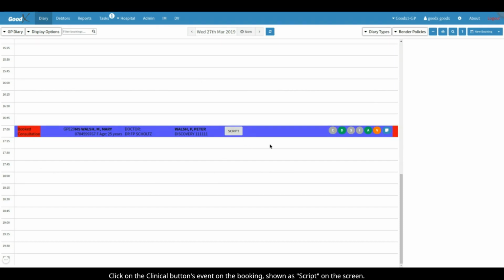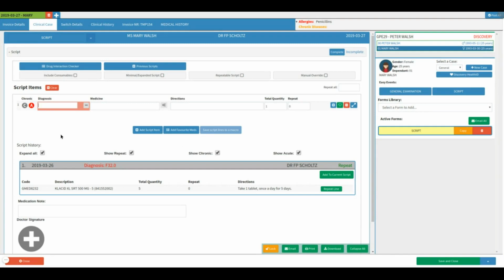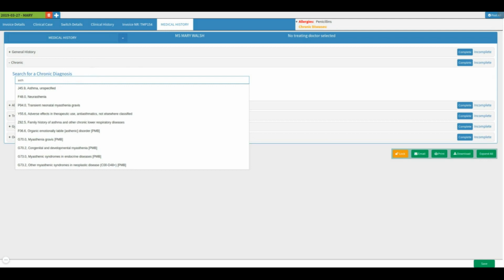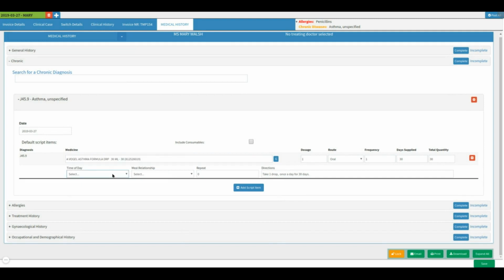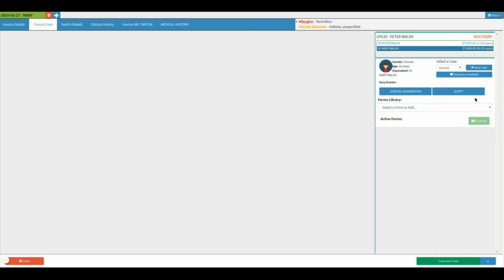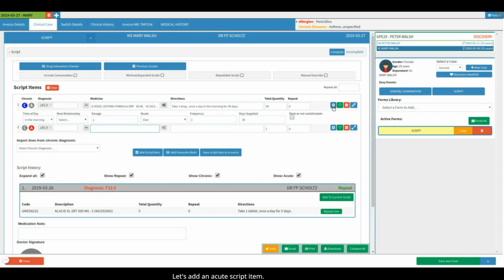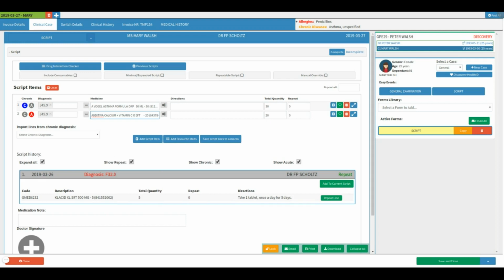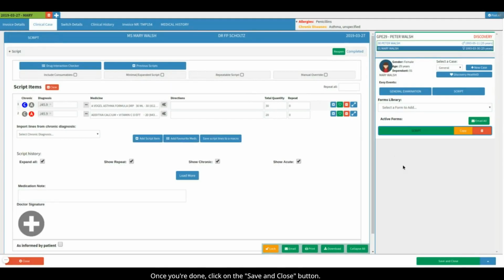GoodX Web - How to Create Chronic & Acute Scripts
In this video, we will show you how to create an Acute and a Chronic Script as well as how to use the "Import lines from chronic diagnosis" dropdown feature which will make scripting faster and easier.